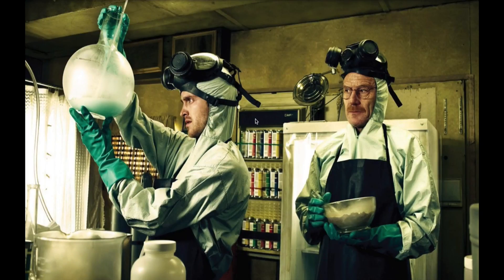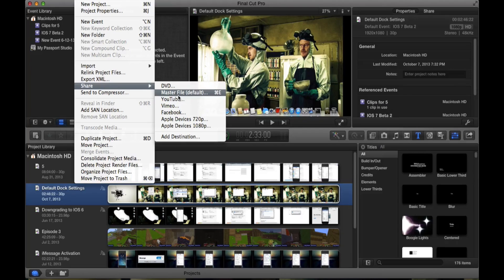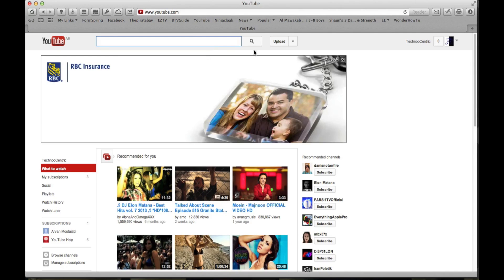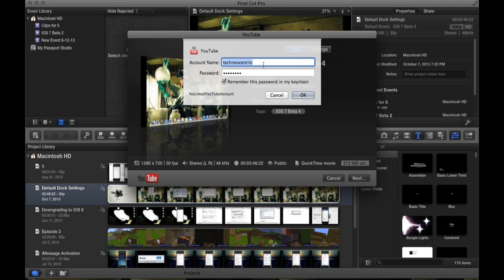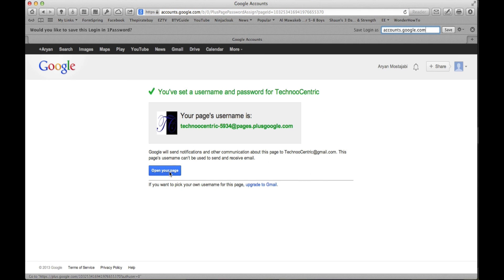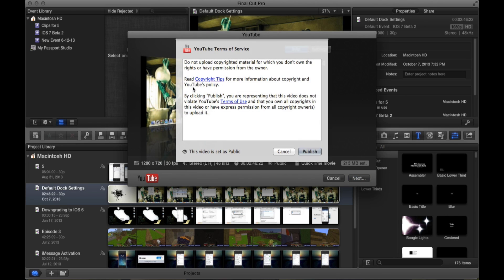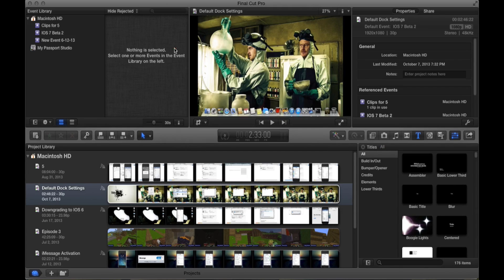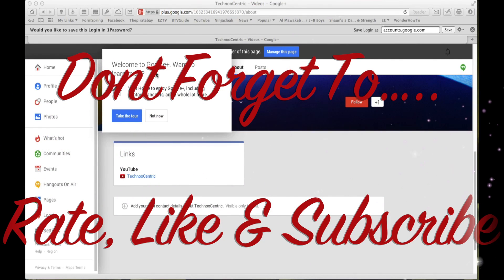HOW TO: Fix the Error "No Linked YouTube Account" On Final Cut Pro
Fix the Error "No Linked YouTube Account" On Final Cut Pro when you are trying to upload a video to YouTube.

Please follow the steps in the video in order to complete this process successfully.

For Those who can't see the 'Third-Party Tools' in their settings or their setting looks different than mine: